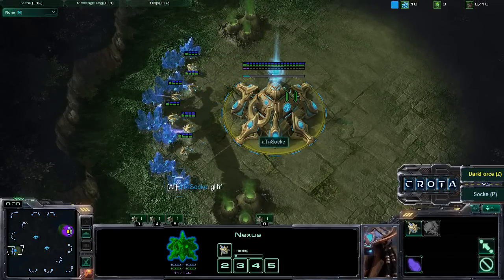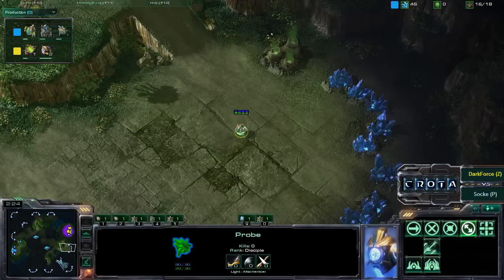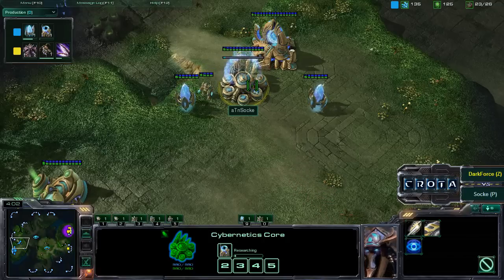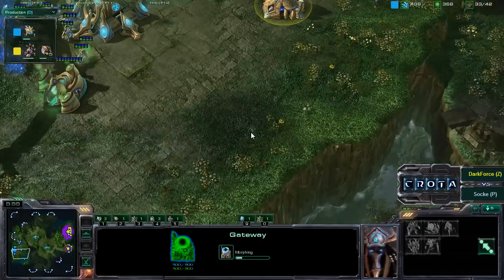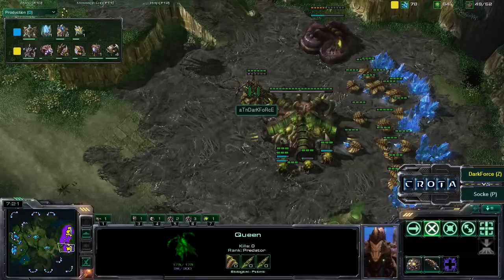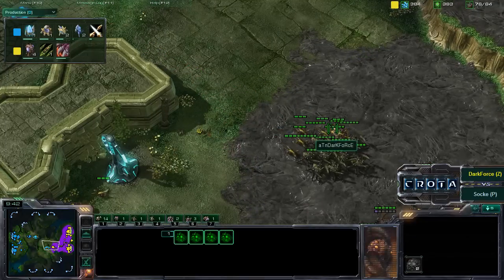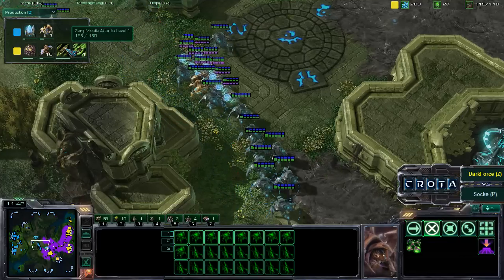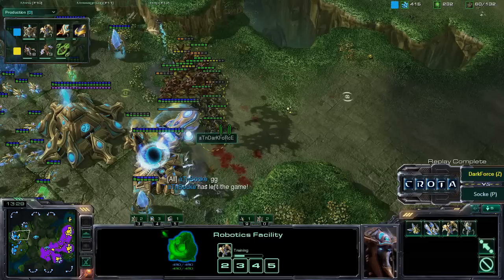StarCraft 2 - SC620 - DarkForce (Z) vs Socke (P) on Lost Temple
StarCraft 2 - Wings of Liberty - Patch 1.2.X
Zerg vs Protoss
Game One in best of Three